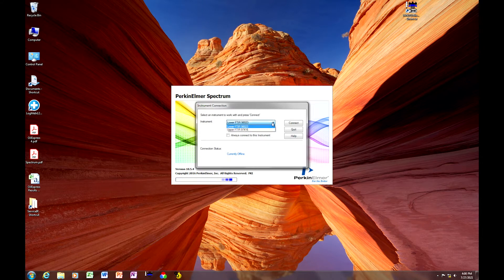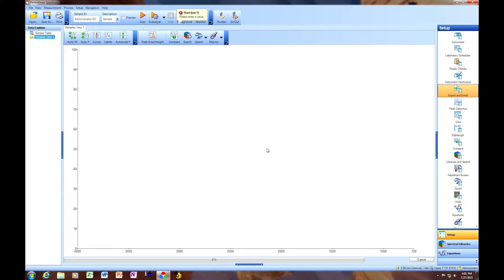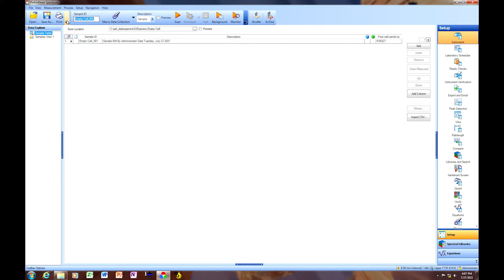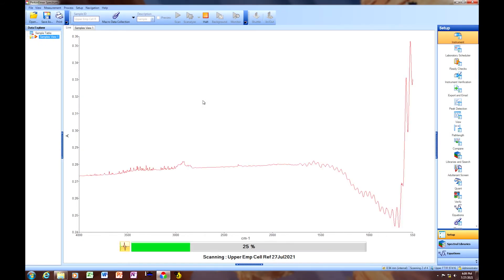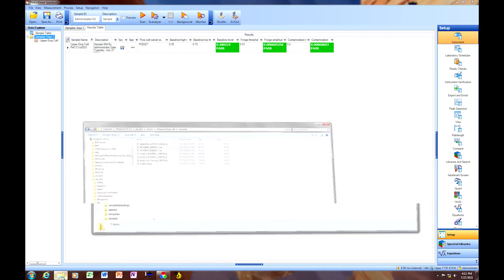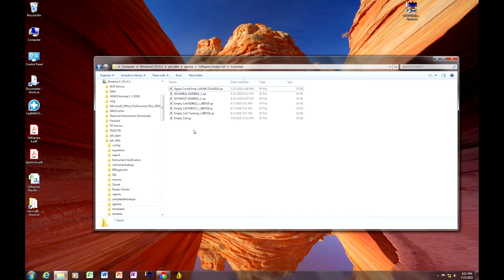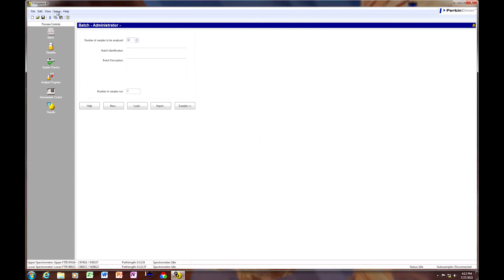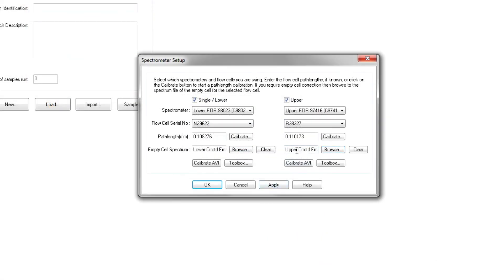Creating an Empty Cell Spectrum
This video explains how to create an empty cell spectrum on PerkinElmer's Oil Express.